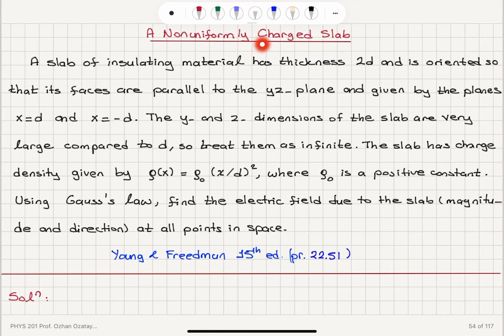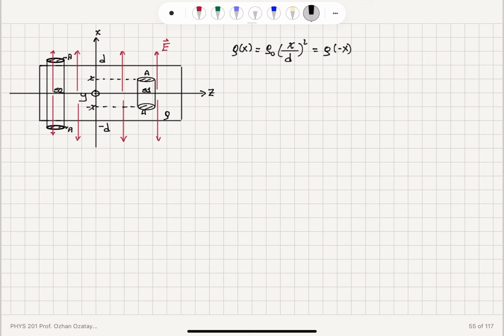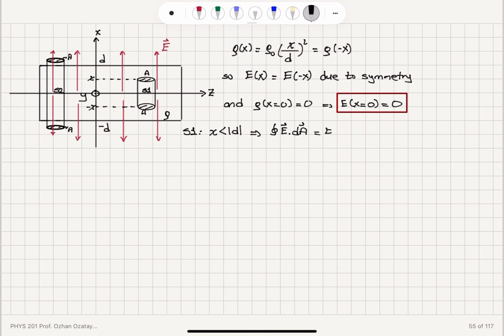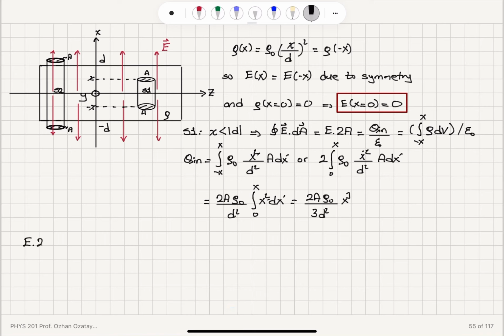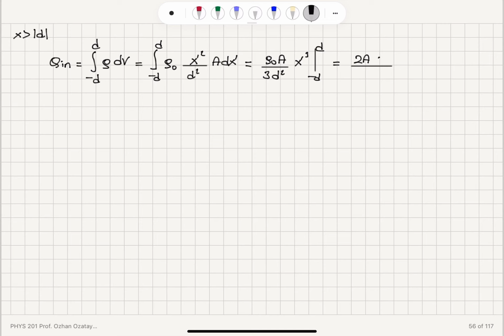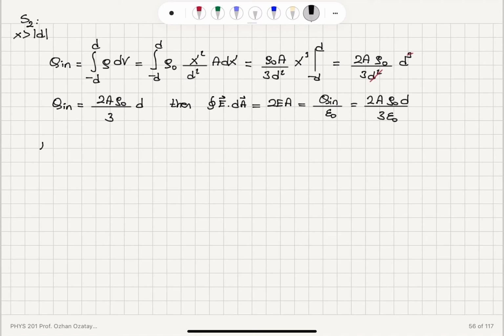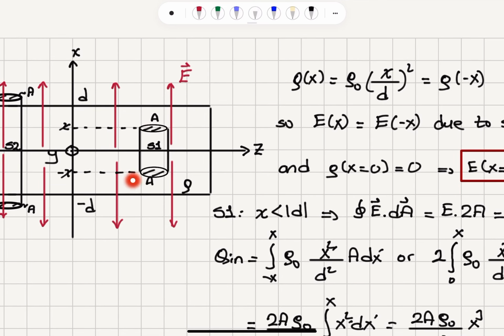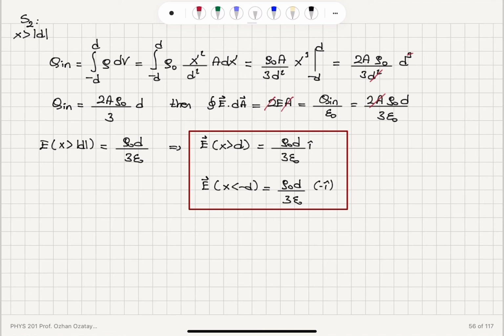A Nonuniformly Charged Slab